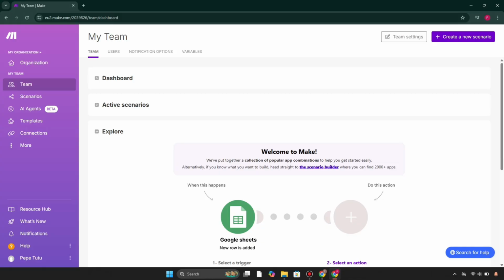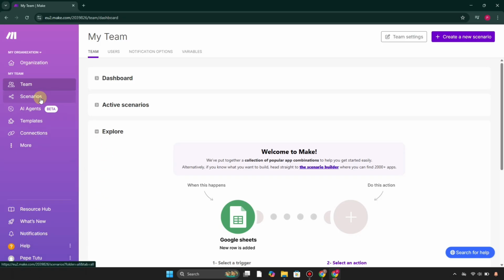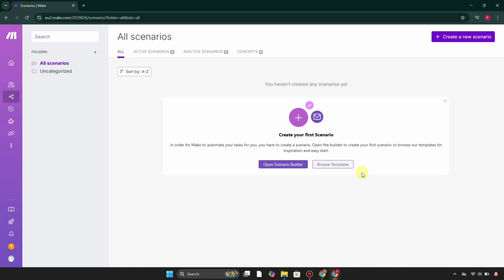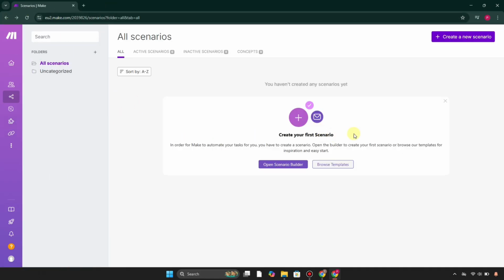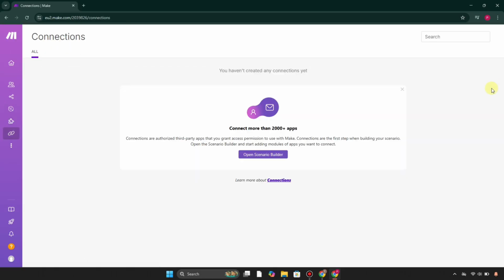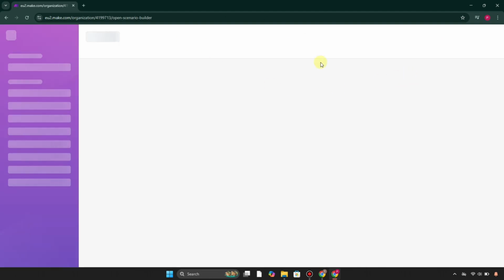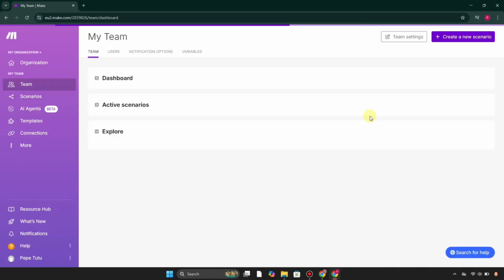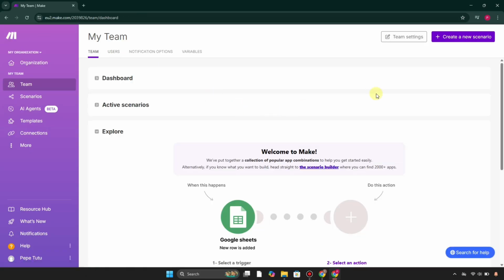Make.com Dashboard - Full Tutorial